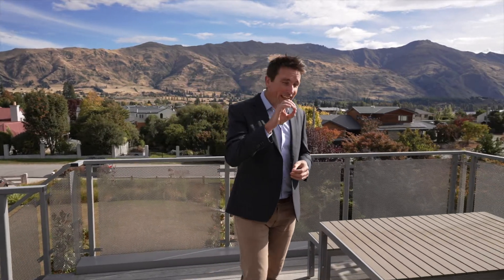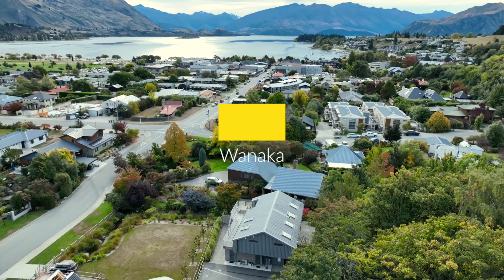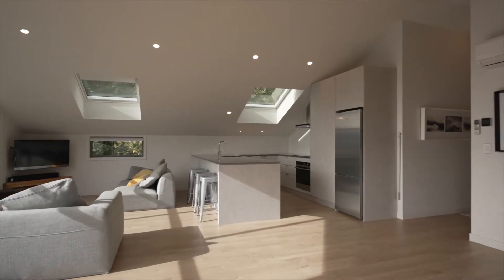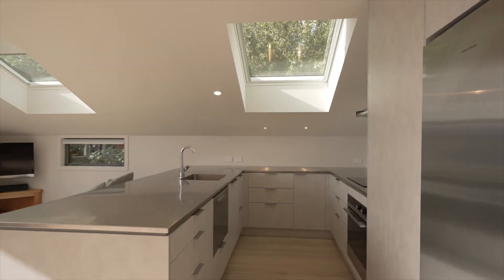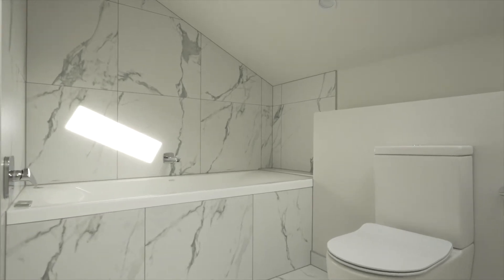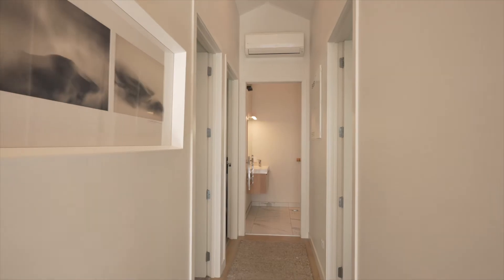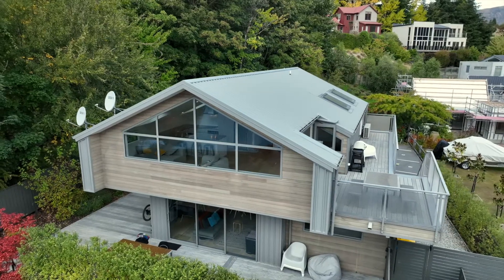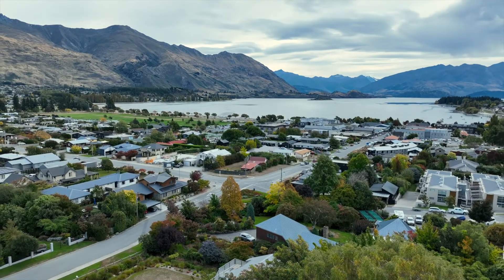102a & 102b Helwick Street, Wanaka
These sleek Apartments positioned at the quiet top of Helwick Street, ultra-handy to the township and lake, offer modern convenience at its best. There are two Apartments here, one upstairs boasting stunning lake views and loft-style living, and one downstairs with its own private deck and yard, both of which have three bedrooms, two bathrooms and lovely open plan living environments to enjoy.

Here on Helwick you have the ability to buy both Apartments and have complete control of the entire site, or offer on one of them, whichever is your preference and budget. An exclusive long driveway and plenty of off-street parking ensure you are tucked nicely off the road, and the ultra tidy setup creates an ideal lock up and leave holiday pad or sound investment option that is sure to appeal to paying guests.

600m to the lakefront and you get to pass your favourite cafes, restaurants and shops along the way; you simply won't find a better location to enjoy all that Wanaka has to offer right on your doorstep.

Enquire today, as these Apartments are to be sold by Deadline Sale on the 4th of May (unless sold prior) and our Vendors will consider early offers.